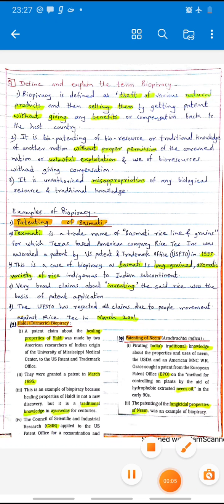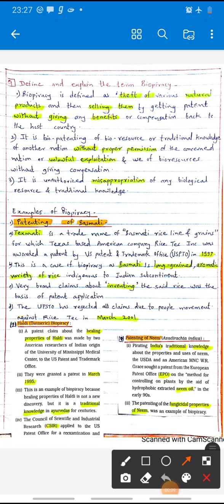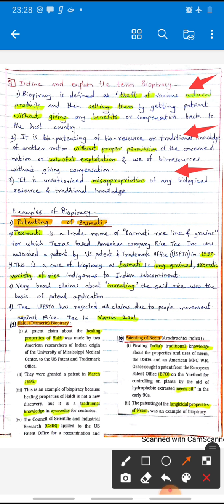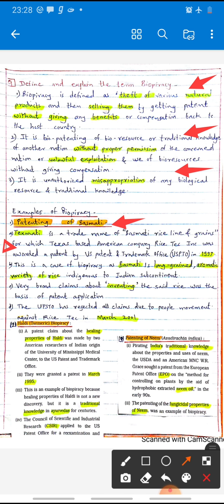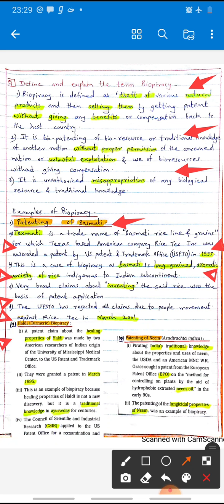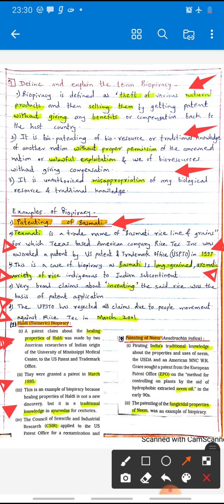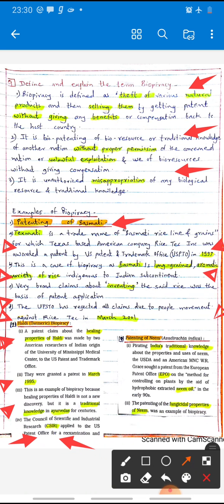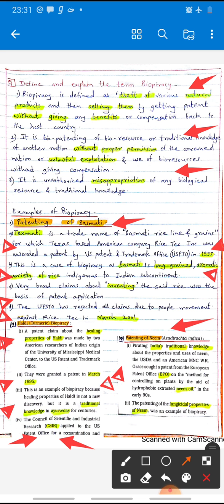Easy & Simple - Biopiracy and Examples of Biopiracy(Vijaya Patil)Kop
12th Biology- state board-Lesson no 12 - Biotechnology